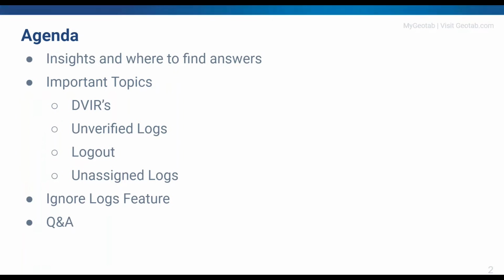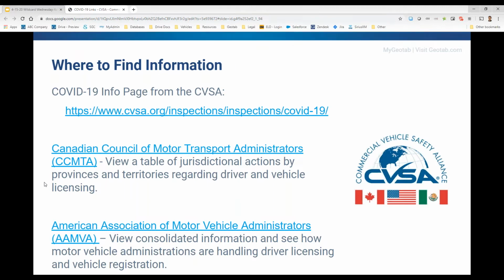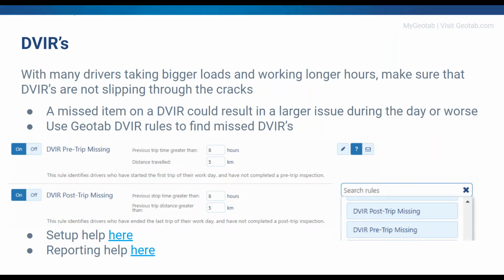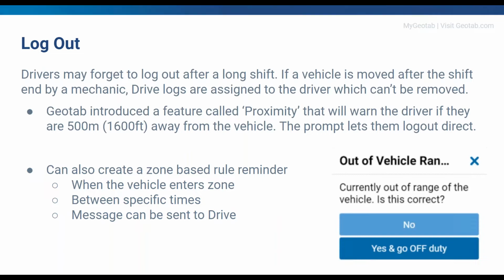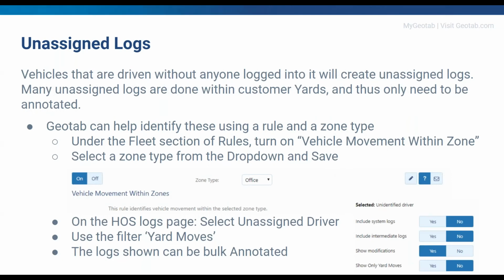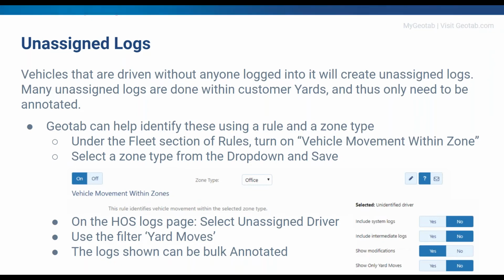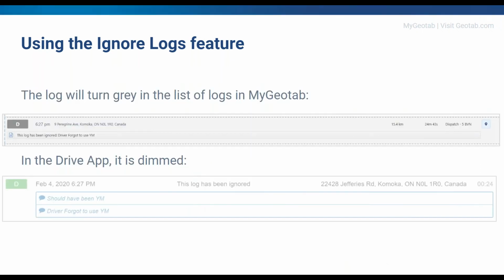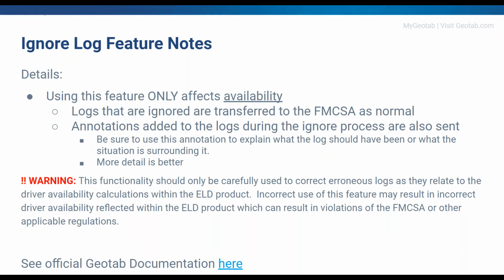April 15 Key Customer Updates You Need to Know This Week